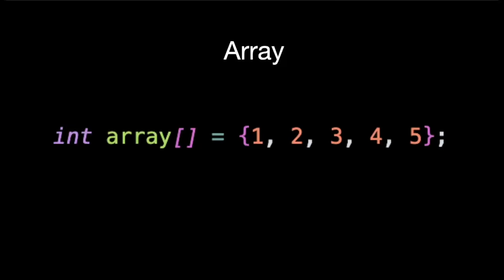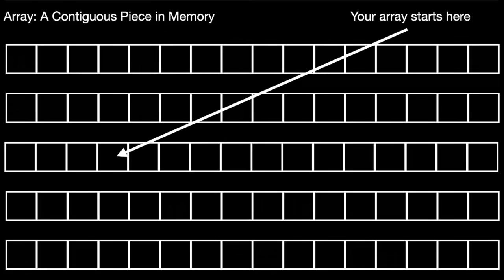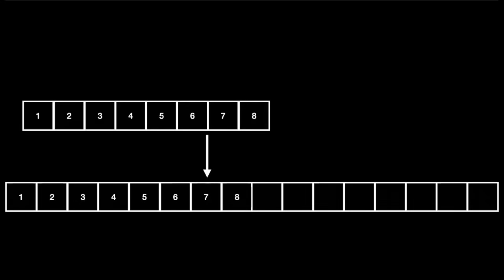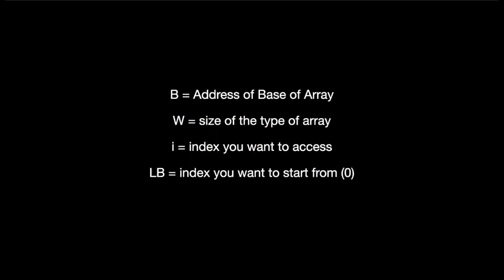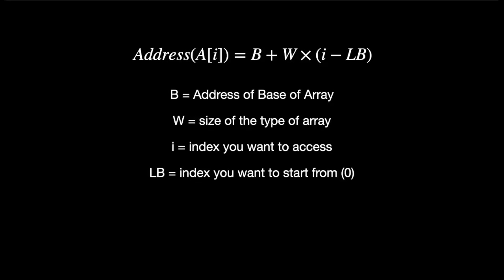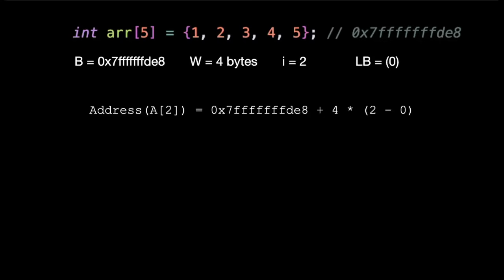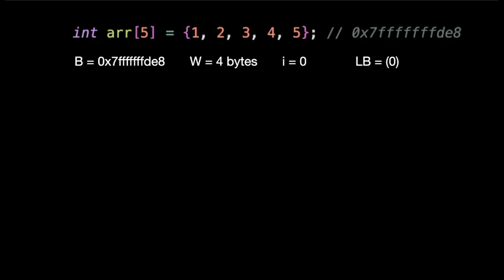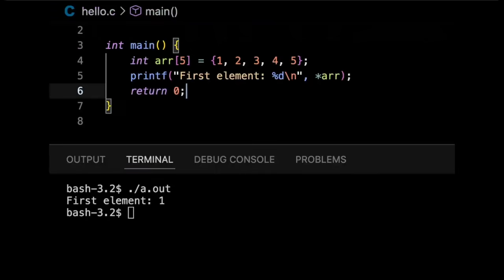How Arrays Actually Work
In this 4-minute video, I break down how arrays actually work at a fundamental level. This covers what arrays are under the hood, including how indexing works and the math happening behind the scenes.